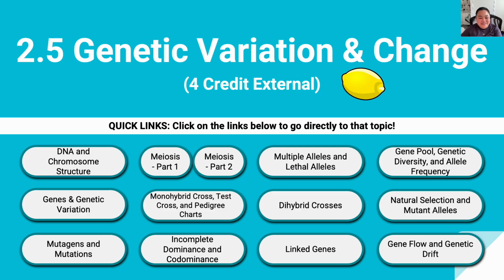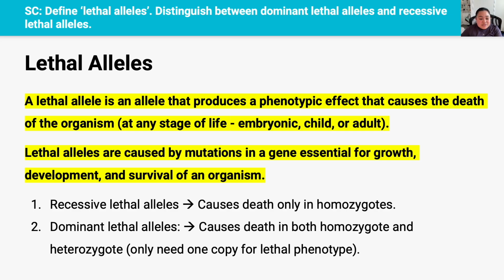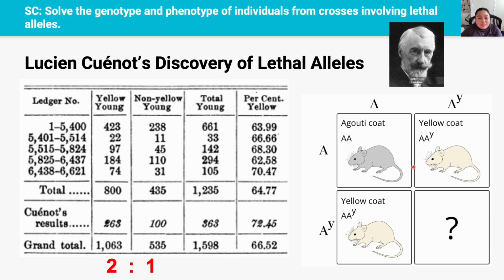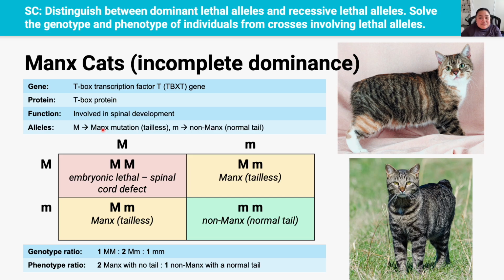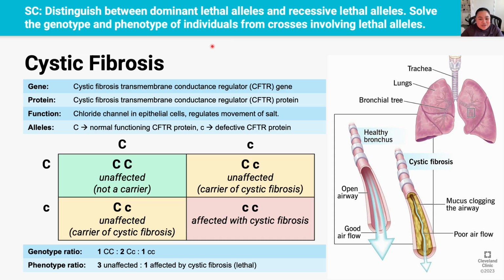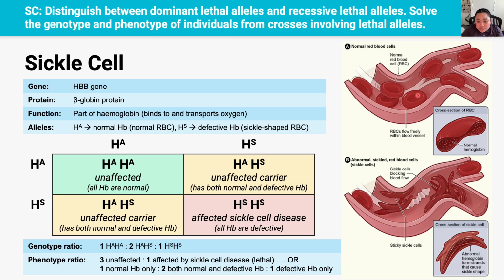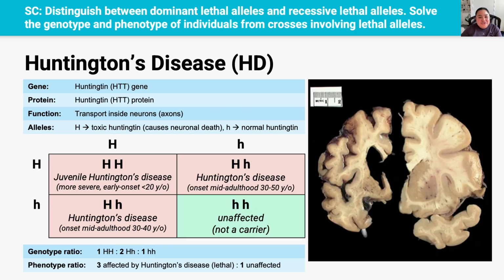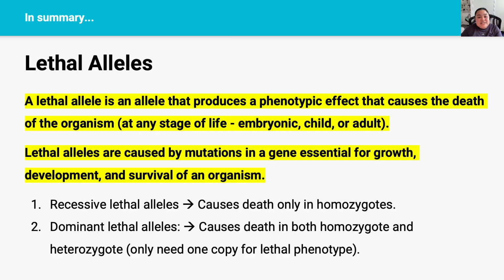Lethal Alleles (Video 9 in 2.5 Series)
NCEA Level 2 | Biology | 2.5 External (AS91157) | Genetic Variation & Change | Lethal Alleles | Video 9 in 2.5 Series.

--- Define 'lethal alleles'
--- Distinguish between dominant lethal alleles and recessive lethal alleles.
--- Solve the genotype and phenotype of individuals from crosses involving lethal alleles.